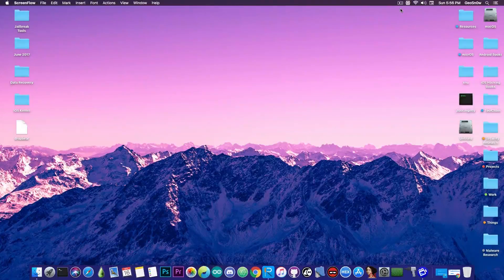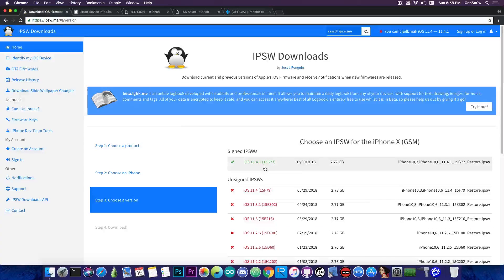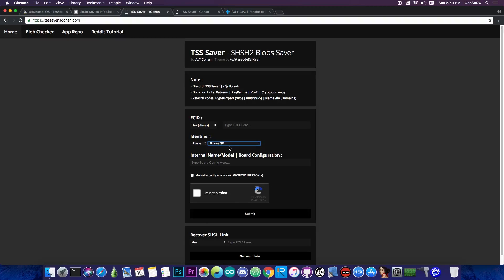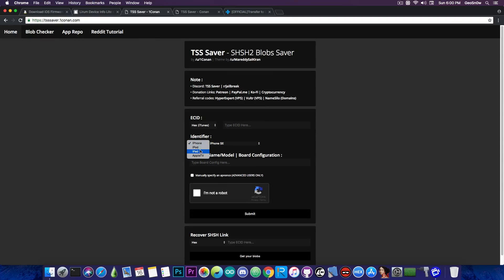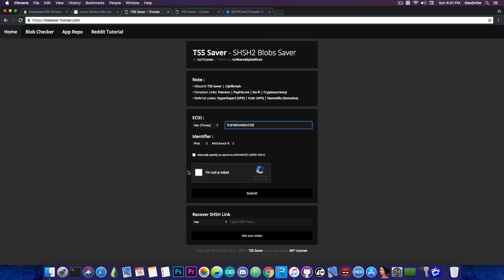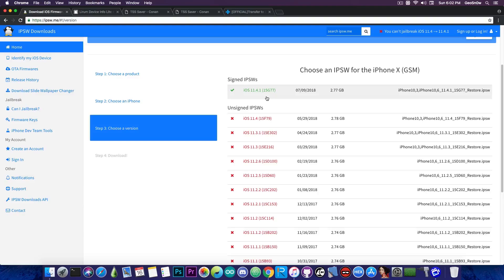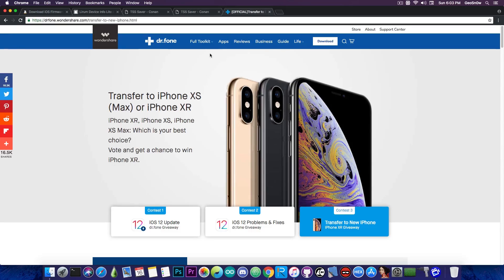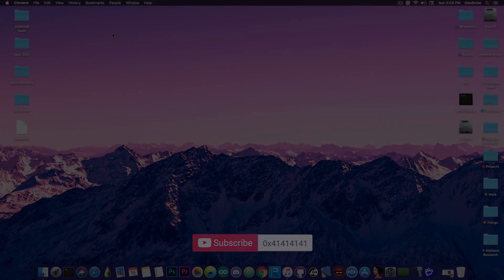How To Save iOS 11.4.1 SHSH Blobs (For Downgrades) | Save Them Now!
In today's video, I am going to show you how to save the iOS 11.4.1 SHSH2 tickets (SHSH blobs) for future downgrades. As you probably know, you can only save the blobs while the iOS version is signed and all downgrade tools to date require either the version to be signed or SHSH2 blobs saved, so without these blobs properly saved you wouldn't be able to ever Downgrade if it is necessary.

Why iOS 11.4.1 tho?
iOS 11.4.1 is a much better version to stay on if you wanna jailbreak than iOS 12. iOS 12, as I discussed in my previous videos, introduced new security improvements around CoreTrust which makes it harder for jailbreakers for the moment, so iOS 11.4.1 is definitely a better candidate. With that being said, iOS 11.4.1 will not stay signed for too long now that iOS 12 has been released so it's a very good idea to save your blobs now while the signing window is still open.

NOTICE: You don't have to update to iOS 11.4.1 to save the blobs. You can remain on whatever version you like. All you need is your device's ECID number and the TSS Saver tool.

▶ The link for iMyFone promotion from the top of the description is sponsored by iMyFone and the spot at the end of the video, as well as the giveaway link in the description, are sponsored by Wondershare.